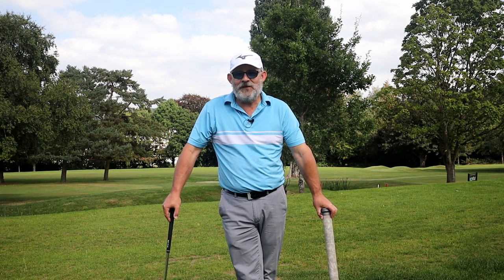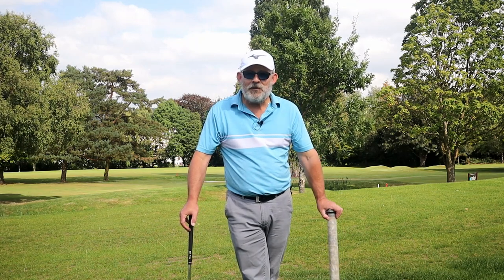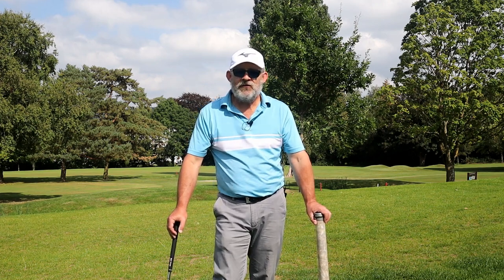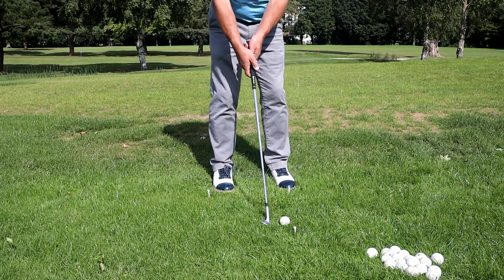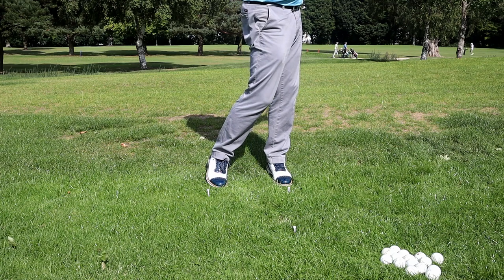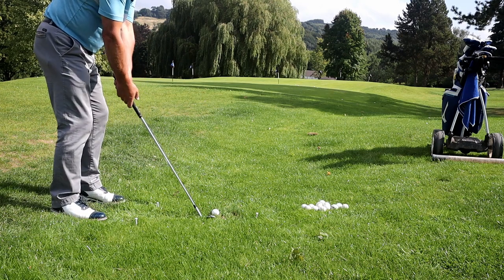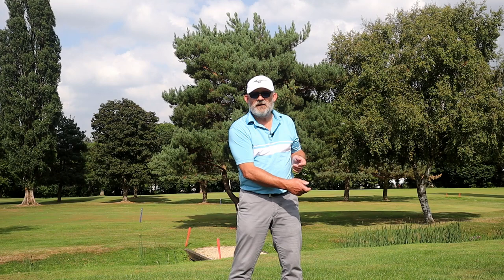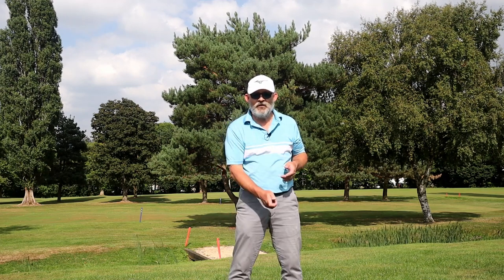Road to Thailand Part 1 - Pitching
It's time to prepare for the next big golf holiday.
Hopefully I can get away in March.
I've had my first lesson but one area I really need to improve is pitching. The grass and conditions in Thailand are different to here. The running 40 yarder will not work out there so I've got to throw the ball through the air. A skill I have lost due to lack of practice.
So it's time to practice.